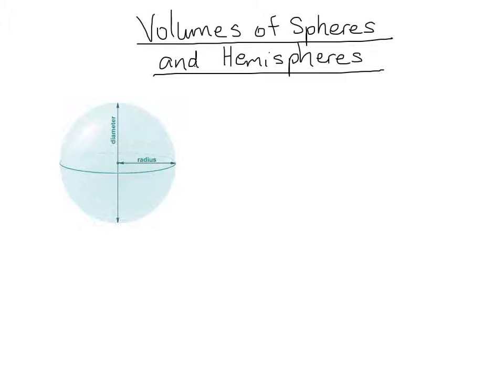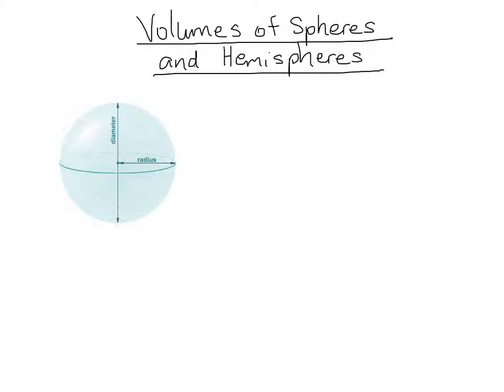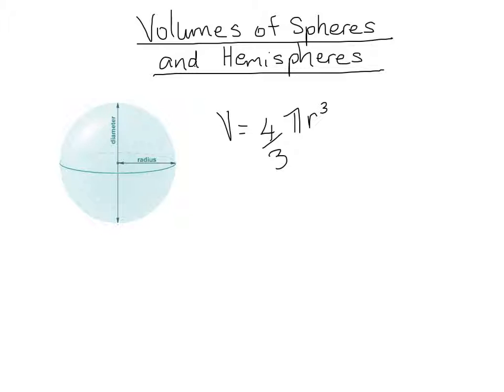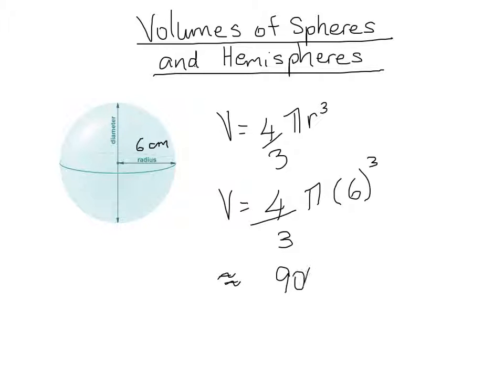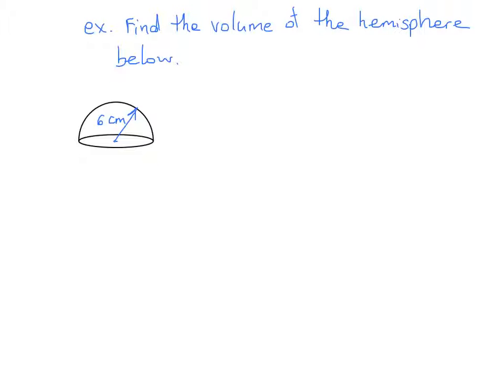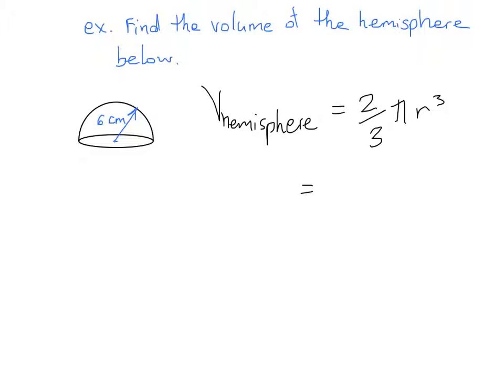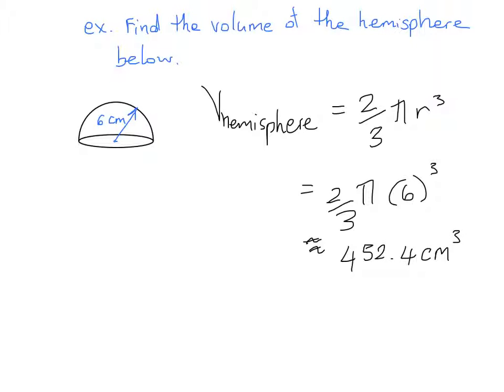Volumes of Spheres and Hemispheres